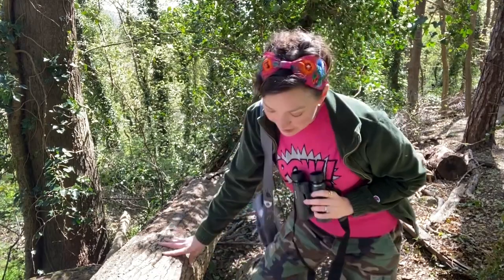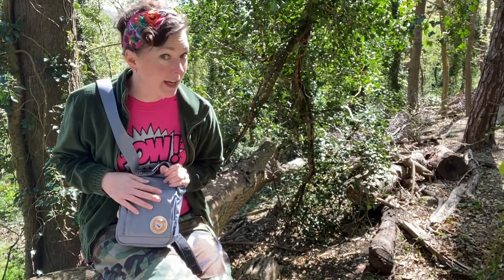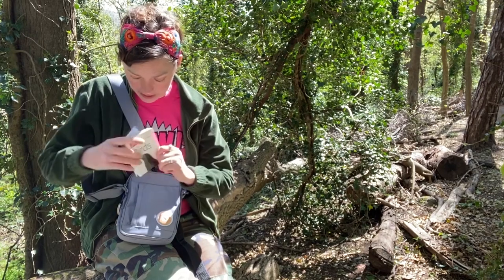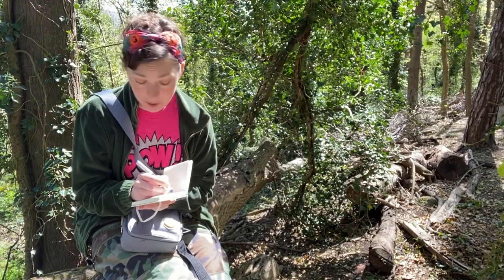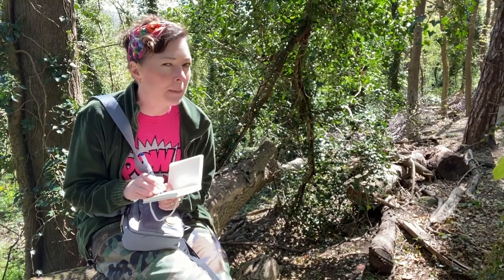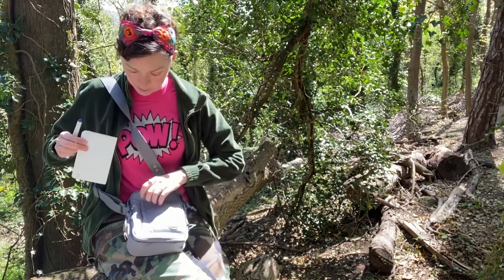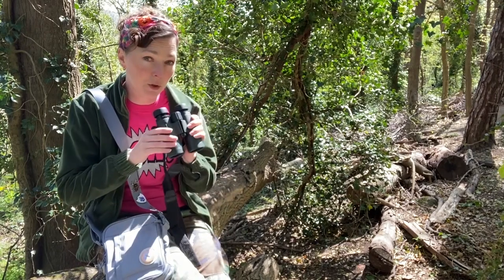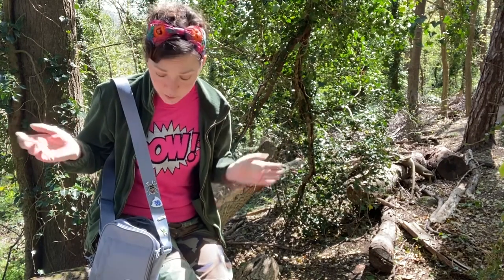Beginner's Guide to Birdwatching with M.G. Leonard | Part 1 | Twitch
M. G. Leonard, author of Twitch, offers advice on how to start birdwatching.

Twitch has three pet chickens, four pigeons, swallows nesting in his bedroom and a passion for birdwatching. On the first day of the summer holidays, he arrives at his secret hide to find police everywhere: a convicted robber has broken out of prison and is hiding in Aves Wood. Can Twitch use his talents for birdwatching to hunt for the dangerous prisoner and find the missing loot?